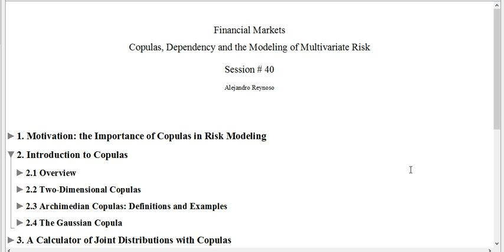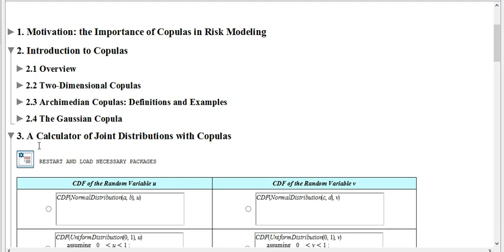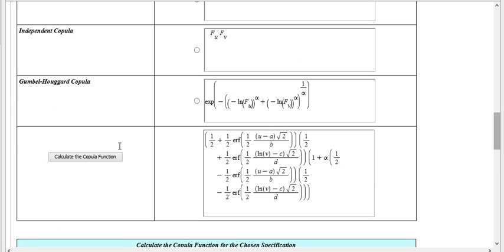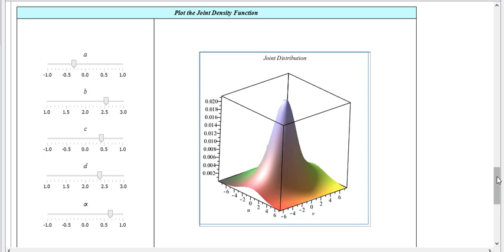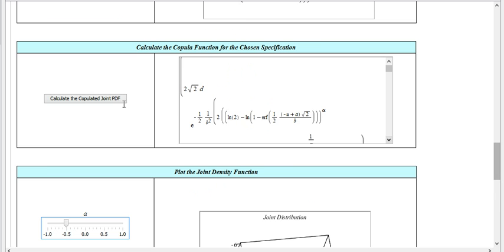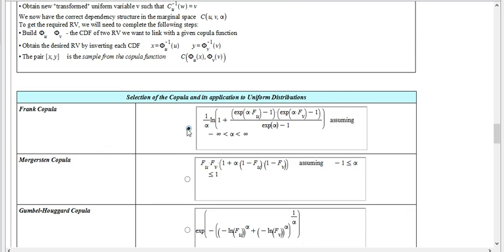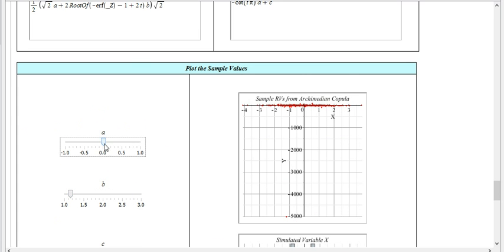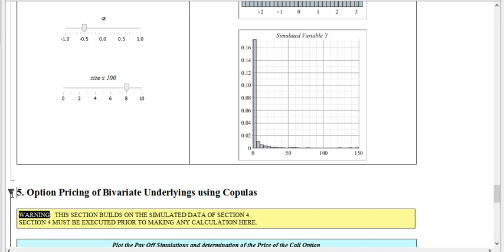Session 40. Financial Modeling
Archimedian copulas and applications to Option Valuation and Value at Risk.
Full video available on request.